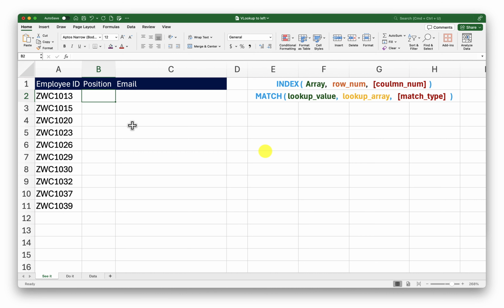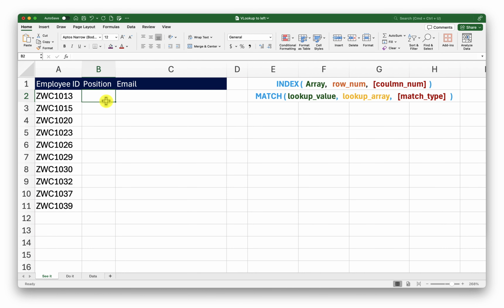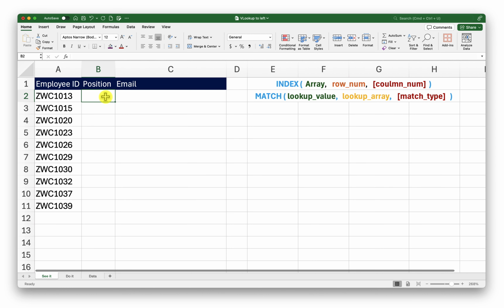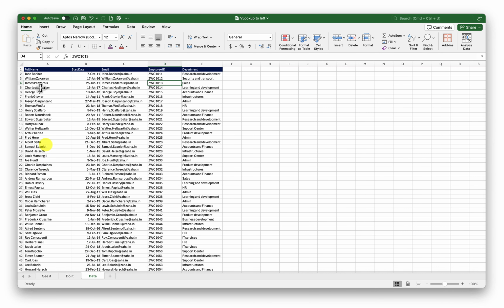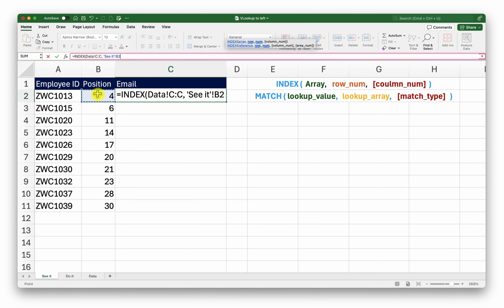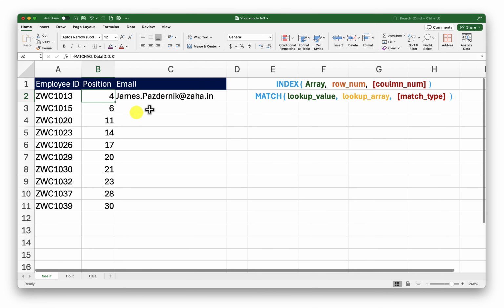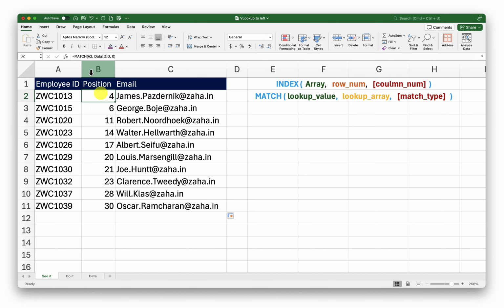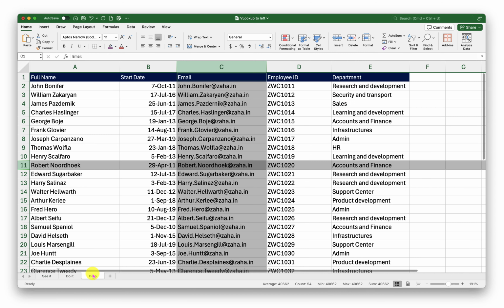VLOOKUP to Left: Retrieve Values from Left Columns in Excel with INDEX & MATCH Functions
Learn how to perform a VLOOKUP to the left and retrieve values from columns to the left of your lookup column using Excel's powerful INDEX and MATCH functions. Typical VLOOKUP can't return values from the left side, but this tutorial will show you a reliable workaround. Ideal for users of older Excel versions without access to XLOOKUP. Enhance your data retrieval skills and master the INDEX and MATCH functions with our easy-to-follow guide.

📌 Topics Covered:
Why VLOOKUP Can't Look Left
Introduction to INDEX and MATCH Functions
Step-by-Step Guide: Using INDEX and MATCH for Leftward Lookup

About the MATCH and INDEX Functions:

MATCH Function: Finds the position of a value in a given range. It's essential for retrieving data from the correct row or column.

INDEX Function: Returns the value of a cell at a specified position within a range. Combined with MATCH, it allows for flexible and powerful data retrieval.

By the end of this video, you will have a solid understanding of how to use the INDEX and MATCH functions to perform lookups from the left, expanding your Excel toolkit for more advanced data analysis.